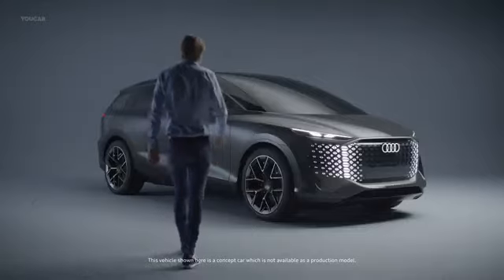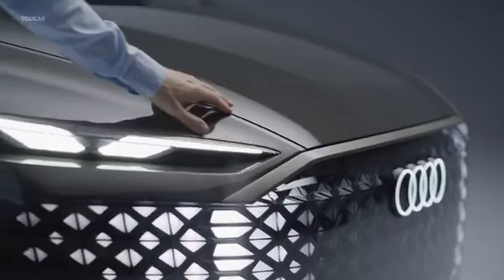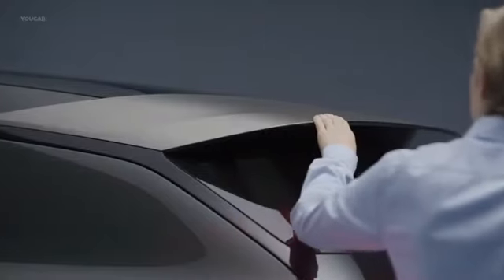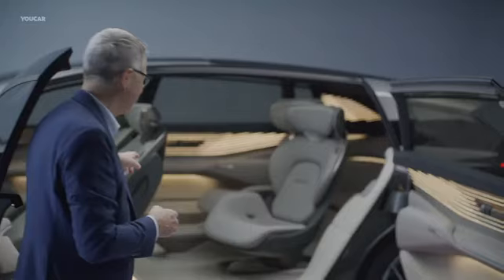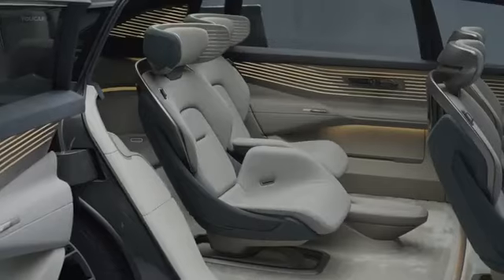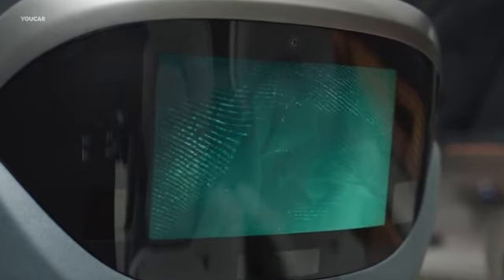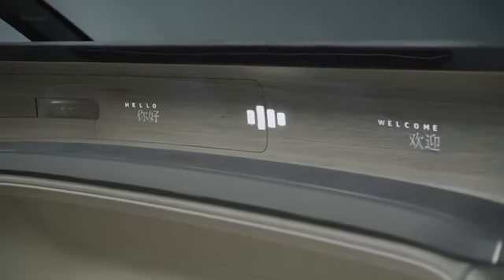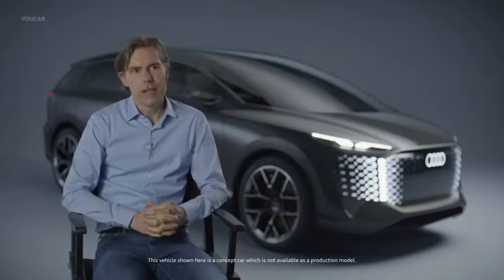The new Audi interior and exterior shows the new technology of Audi company. so amazing